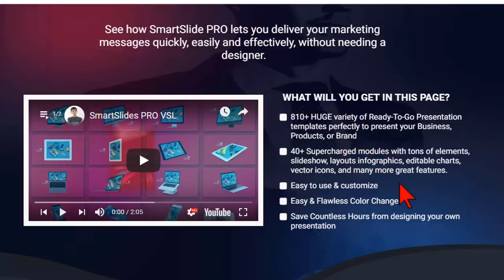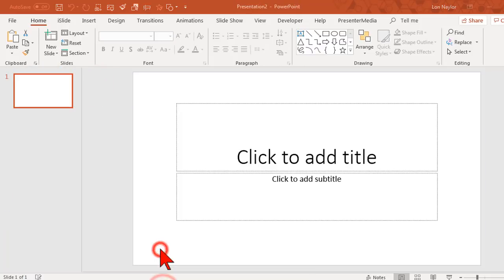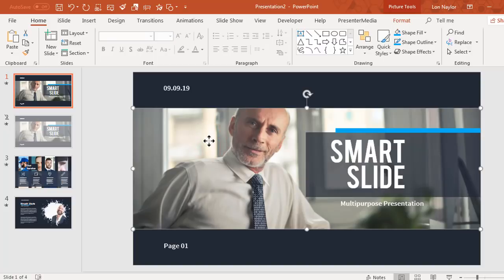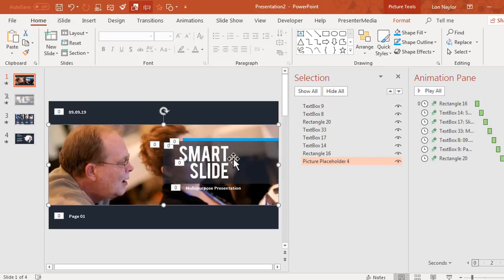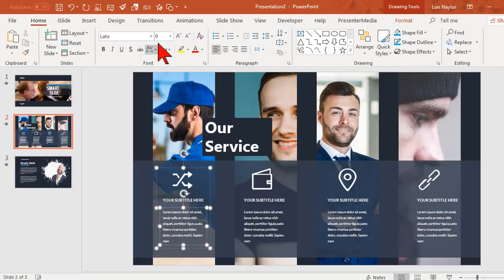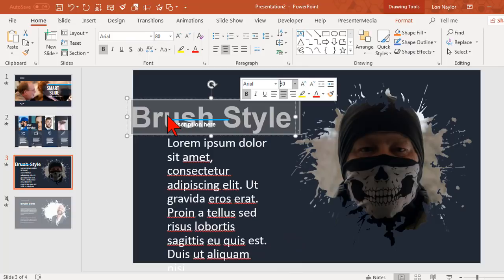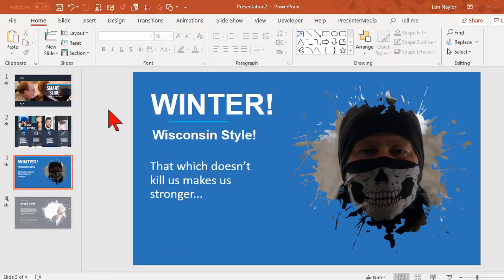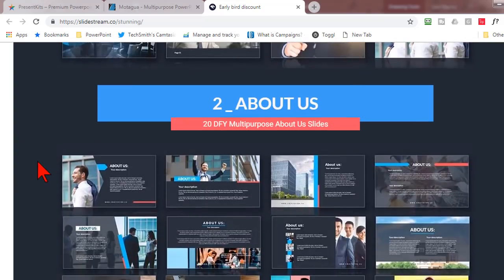SmartSlide Pro Templates Review and FREE template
My buddy Arif Chandra of VidInstant has a HUGE package of PowerPoint templates.

This collection includes a massive amount of content:

2560×1440 Full HD, 16:9 slide formats
810+ Unique custom slides to mix & match into your custom presentation
Full Animation (build and Transition)
Fully Editable (shapes, icons, mockup)

* 2560×1440 Full HD, 16:9 slide formats
* 810+ Unique custom slides to mix & match into your custom presentation

Leave your questions and comments!